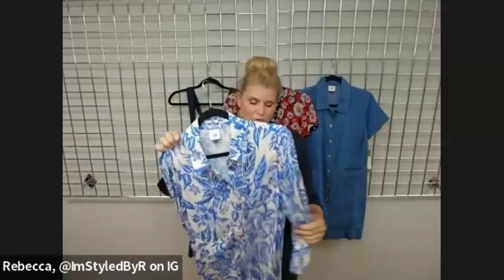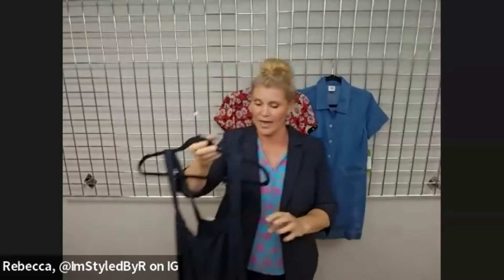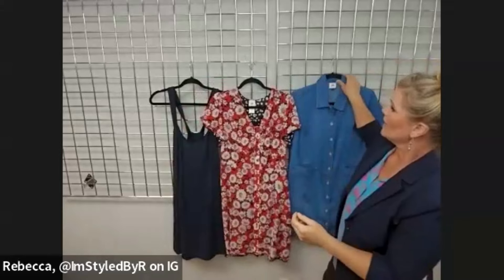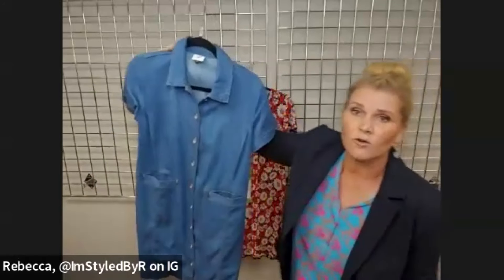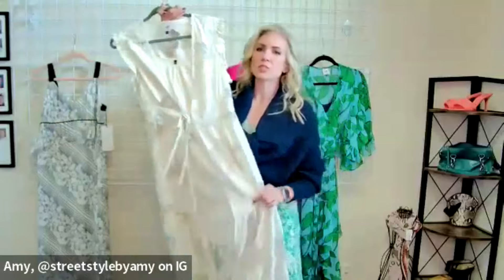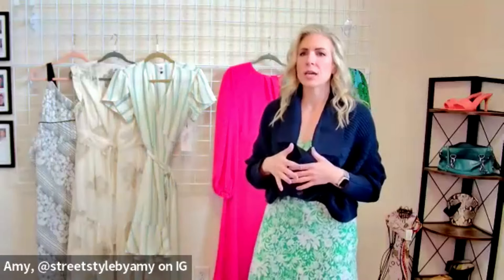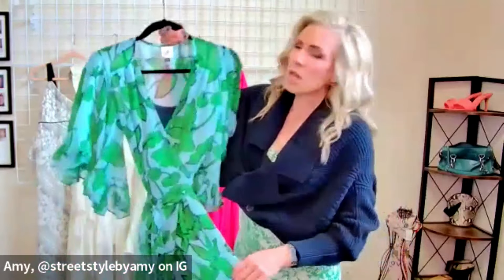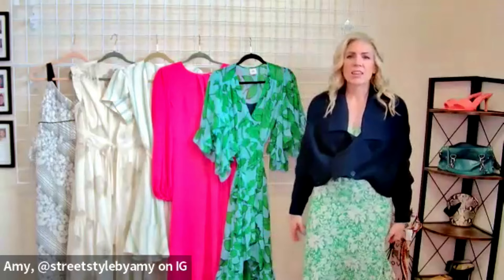Spring and Summer 2024 Dresses, Women's Styling Tips & Tricks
Rebecca on IG @imstyledbyr
Amy on IG @streetstylebyamy

*Amy & Rebecca run independent businesses.  We encourage you to shop with your personal stylist.  If you do not have a cabi stylist, we want you to know both our websites carry the same inventory, etc.  We would both love to serve you but encourage you to shop with whomever you gravitate to.  Location does not affect our ability to serve you.  Thank you for shopping with us!  Sincerely, Amy & Rebecca
**When you place an order on either website, that particular stylist will be your designated stylist for all your service needs such as returns, exchanges, sizing, etc.